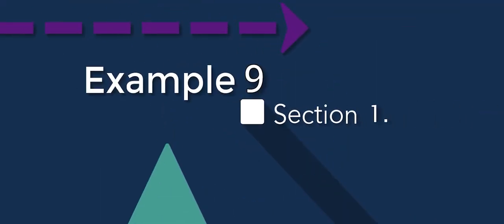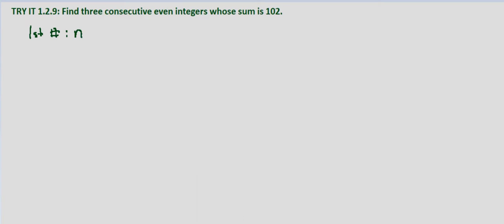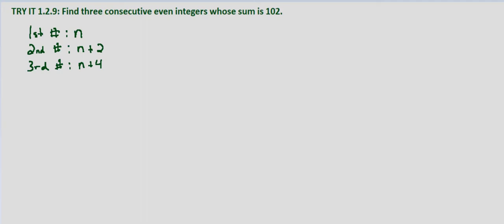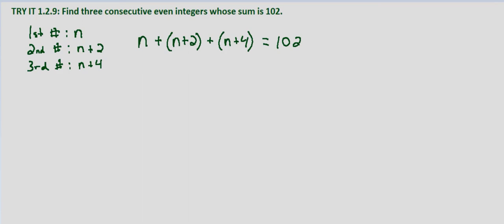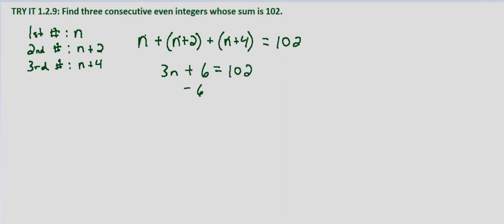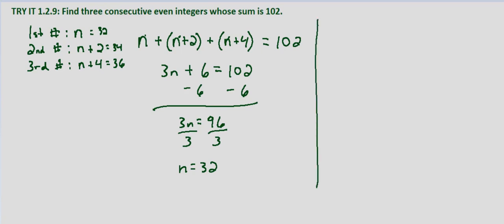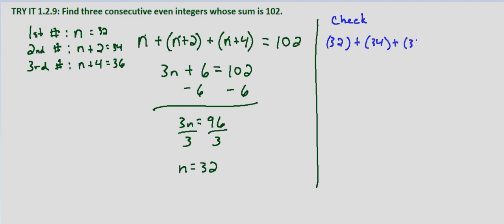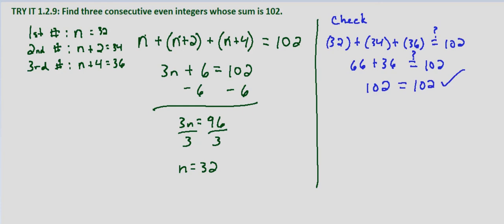Algebra II Try-It 1.2.9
Write and solve an equation to find consecutive integers given their sum.